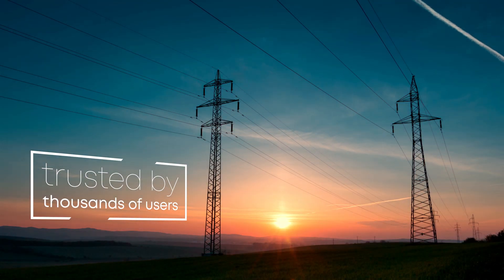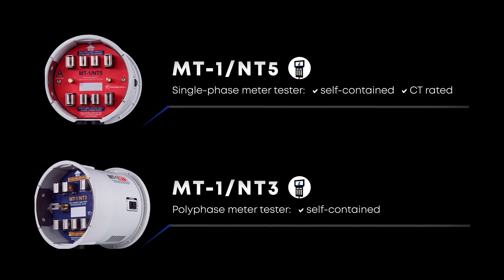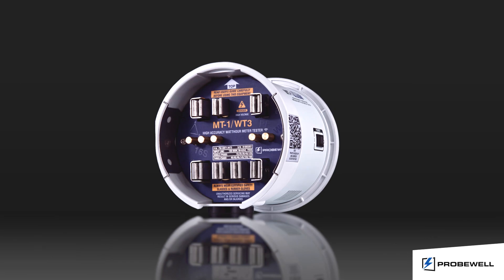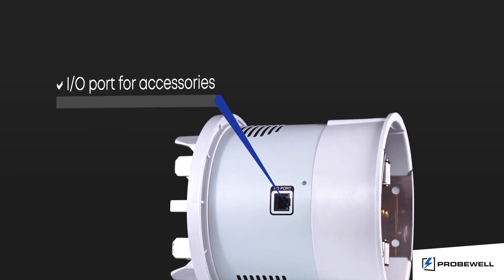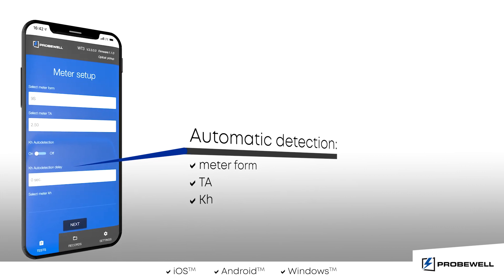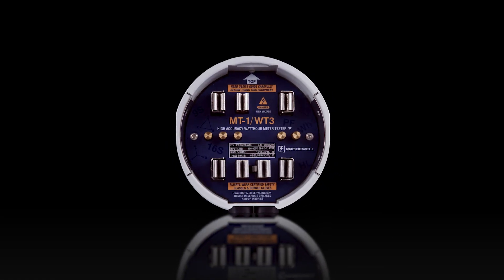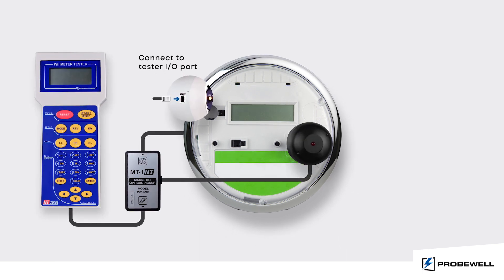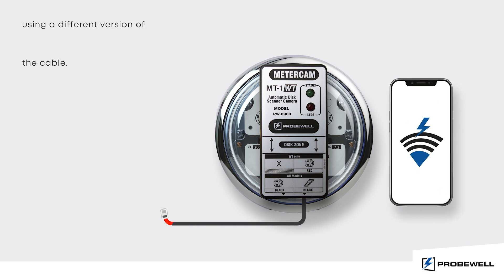Probewell Lab Field Testing Overview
INTRODUCING THE NEW MT-1/WT3 and MT-1/WT1 WIRELESS FIELD METER TESTERS

Founded in 1994, Probewell Lab Inc. designs, manufactures and sells high accuracy measurement instruments for the electric utilities. This privately-owned corporation is located in Quebec City, Canada.
Probewell products are used in electric power companies in 16 countries; throughout the United States, Canada, Mexico, Central American, Caribbean and Pacific Islands. Their products are designed to verify the accuracy of the socket type residential and commercial electric meters.
Four different models of the portable meter tester and accessories are offered, allowing meter technicians to perform on-site testing on all self-contained and CT-rated ANSI meters. All the testers come with a complete calibration report certifying accuracy over the entire operating range using a reference standard traceable to NIST. They are not only easy-to-use instruments, but also safe thanks to their dead front designed. Moreover, no wiring is required of external power source nor phantom loads as it has built-in 0.25 to 50 amps solid-state synthesized AC current sources.

Innovative design and the use of the latest technology have kept Probewell products at the front of the pack when it comes to quality, ease of use, sturdiness and customer satisfaction.
The testers Probewell manufacture have changed the way utilities go about their everyday business such as handling high bill complaints, periodic testing or just any type of field meter testing.
Probewell mission is to provide high-quality easy-to-use instruments having in mind the end-user as well as offering the best value for money to electric power companies.